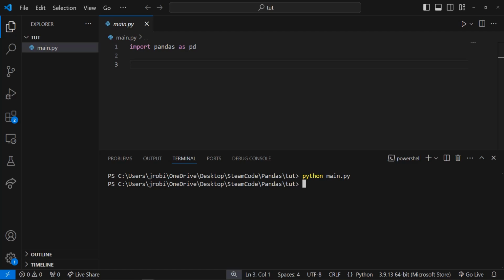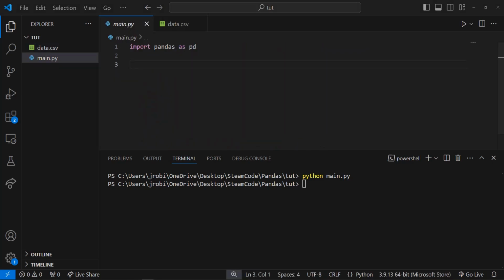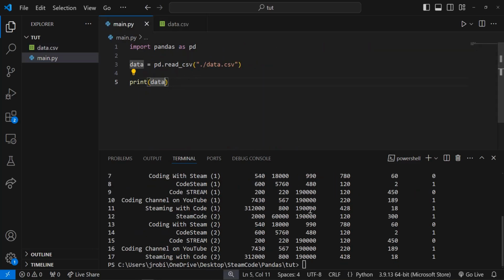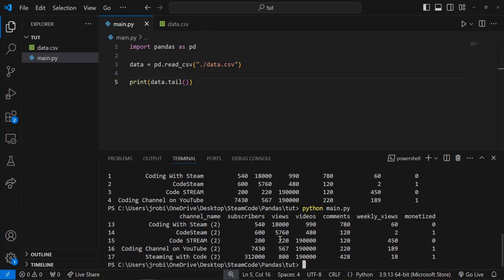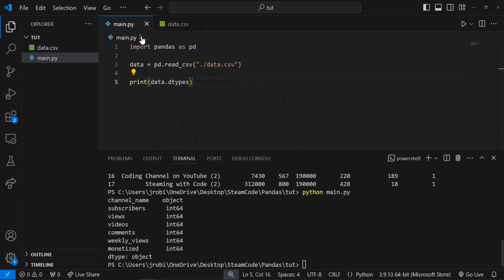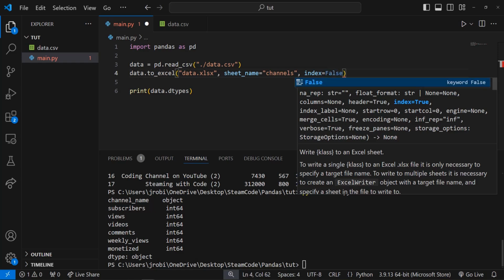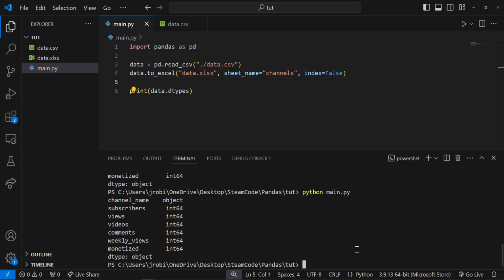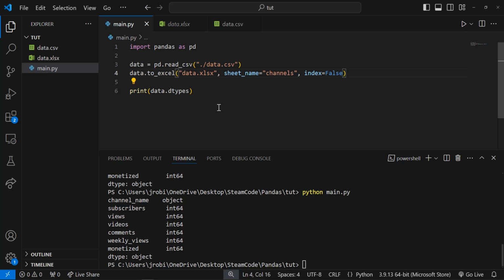Python Pandas Tutorial: Part 2 (Reading and Writing to Files)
Hello everyone, welcome back to SteamCode! In this video, I show you how to read and write to different file types using Python Pandas. If you have any questions, please do not hesitate to leave them in the comment section down below!